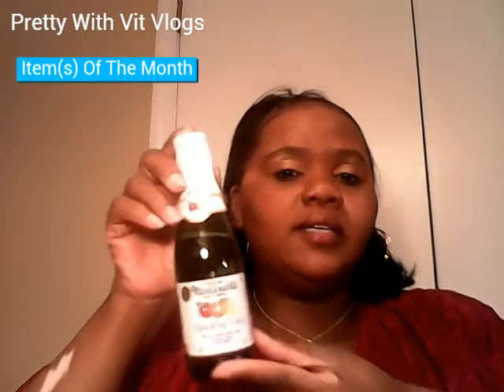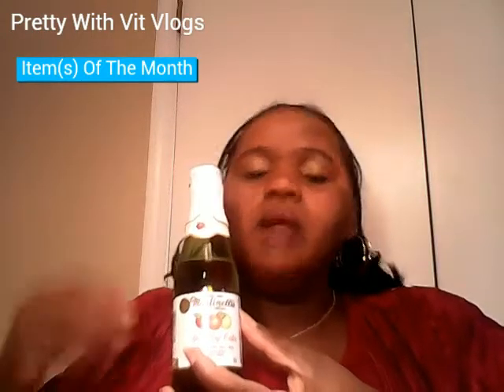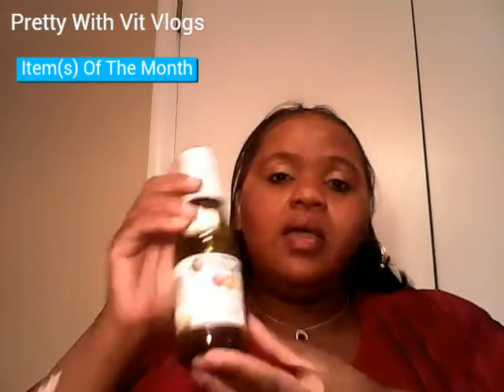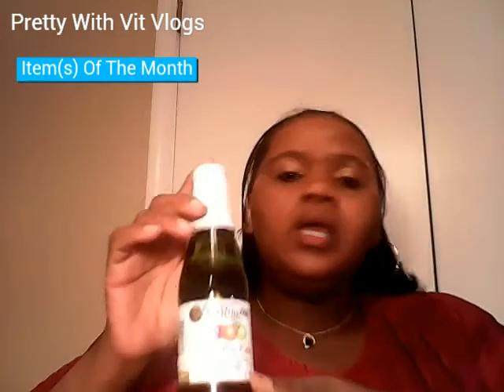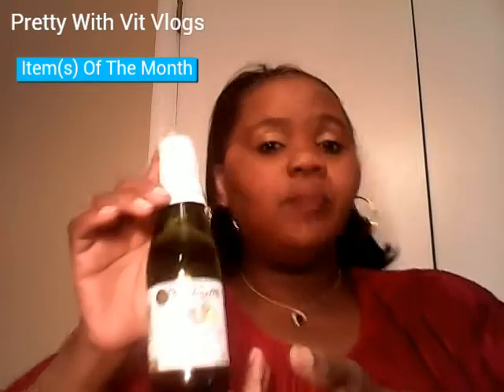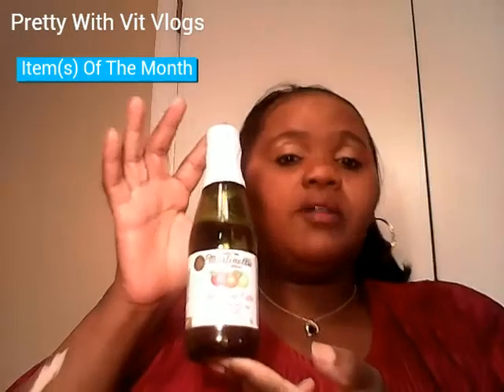Item(s) Of The Month Ƹ̵̡Ӝ̵̨̄ƷVlogƸ̵̡Ӝ̵̨̄Ʒ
Welcome back to  Pretty With Vit Channel!
OPEN ME | READ ME|.
Ƹ̵̡Ӝ̵̨̄Ʒ Weekly Updates
Ƹ̵̡Ӝ̵̨̄Ʒ  Just a regular lady living life with Vitiligo. Whether it's a good or bad day, it's still a blessed day. Follow along as I share my opinions,  rants & raves on various topics.   Secure your seatbelts folks this may be a bumpy yet fun ride! Ƹ̵̡Ӝ̵̨̄Ʒ

Ƹ̵̡Ӝ̵̨̄Ʒ Did you notice the white patches on my skin?  I have a skin condition called Vitiligo.

❓❓❓ What is Vitiligo ❓❓❓ : Vitiligo (vit-ill-EYE-go) is a disorder in which white patches of skin appear on different parts of the body. This happens because the cells that make pigment (color) in the skin are destroyed. These cells are called melanocytes (ma-LAN-o-sites). Vitiligo can also affect the mucous membranes (such as the tissue inside the mouth and nose) and the eye.
Many people develop it in their twenties, but it can occur at any age. The disorder affects all races and both sexes equally, however, it is more noticeable in people with dark skin.

You can also find me on:
Facebook: Pretty In Vit/Vitiligo Stars

▂▃▄▅▆▇█▓▒░Pretty in Vit░▒▓█▇▆▅▄▃▂ ▂▃▄▅▆▇█▓▒░Pretty in Vit░▒v▓█▇▆▅▄▃▂ ▂▃▄▅▆▇█▓▒░Pretty in Vit░▒▓█▇▆▅▄▃▂

 Ƹ̵̡Ӝ̵̨̄Ʒ Ƹ̵̡Ӝ̵̨̄Ʒ Ƹ̵̡Ӝ̵̨̄Ʒ Ƹ̵̡Ӝ̵̨̄Ʒ Ƹ̵̡Ӝ̵̨̄Ʒ Ƹ̵̡Ӝ̵̨̄Ʒ Ƹ̵̡Ӝ̵̨̄Ʒ Ƹ̵̡Ӝ̵̨̄Ʒ Ƹ̵̡Ӝ̵̨̄Ʒ Ƹ̵̡Ӝ̵̨̄Ʒ Ƹ̵̡Ӝ̵̨̄Ʒ

Ƹ̵̡Ӝ̵̨̄Ʒ _Ƹ̵̡Ӝ̵̨̄Ʒ _Ƹ̵̡Ӝ̵̨̄Ʒ _Ƹ̵̡Ӝ̵̨̄Ʒ _Ƹ̵̡Ӝ̵̨̄Ʒ Ƹ̵̡Ӝ̵̨̄Ʒ Ƹ̵̡Ӝ̵̨̄Ʒ Ƹ̵̡Ӝ̵̨̄Ʒ Ƹ̵̡Ӝ̵̨̄Ʒ Ƹ̵̡Ӝ̵̨̄Ʒ

  and/or
2.  CopyrightFreeJams :